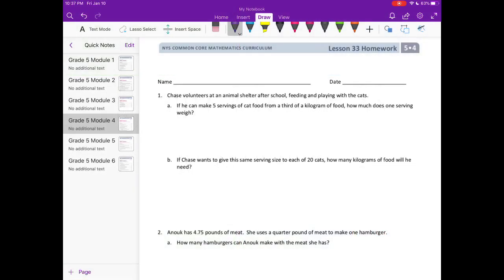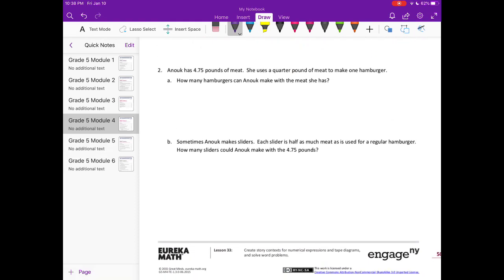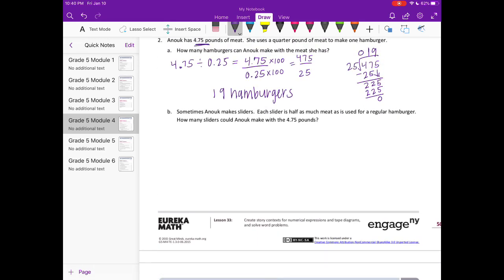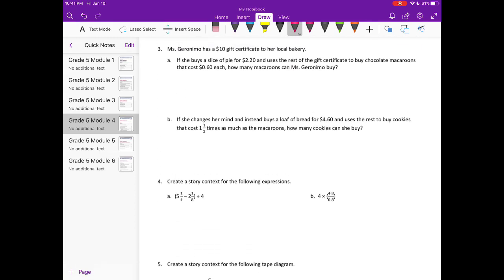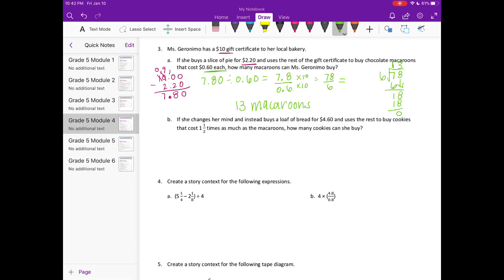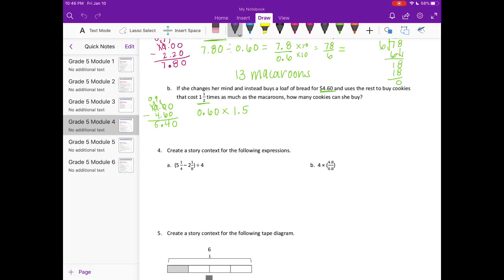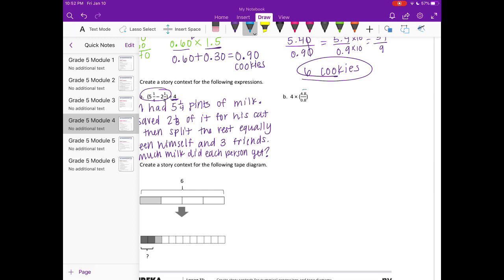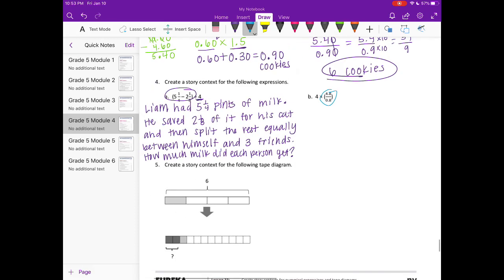Engage NY // Eureka Math Grade 5 Module 4 Lesson 33 Homework